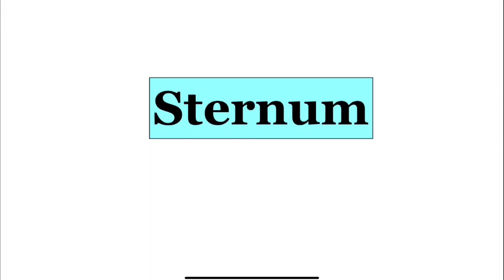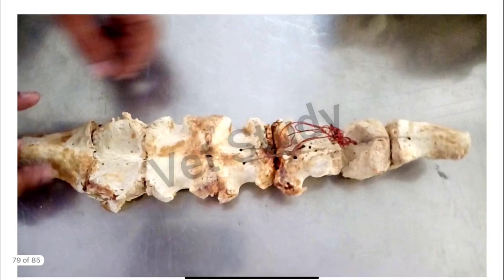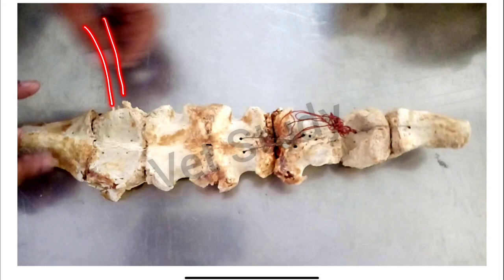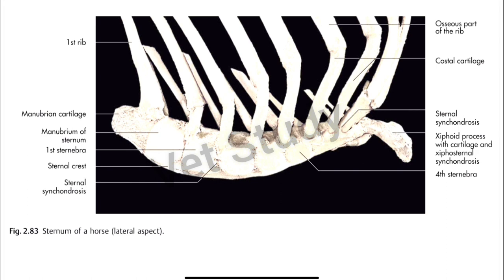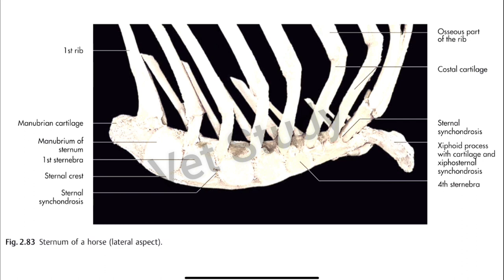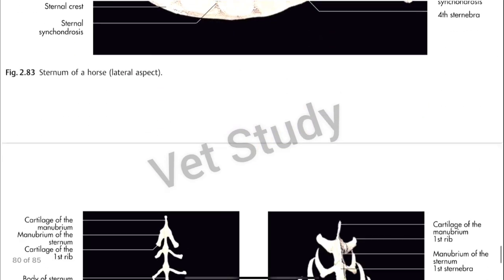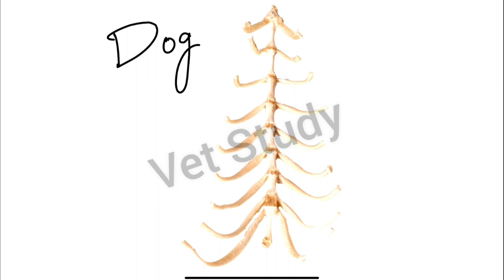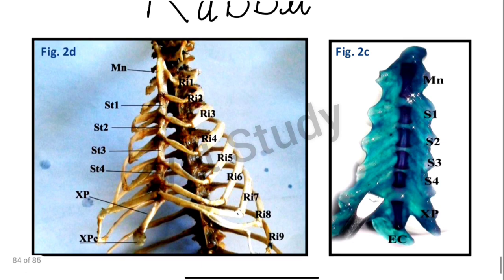Sternum || Complete description 🔥 || Species differences || Aniket tyagi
Musician: @iksonmusic

Personal accounts-

Vet study page-